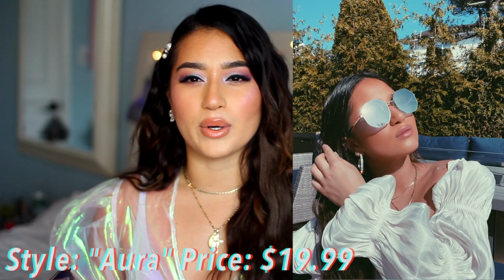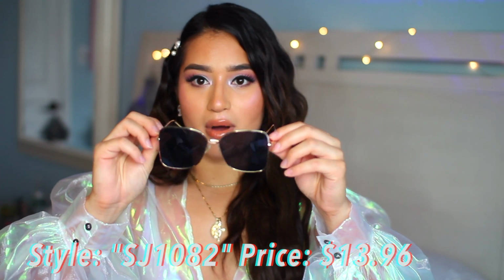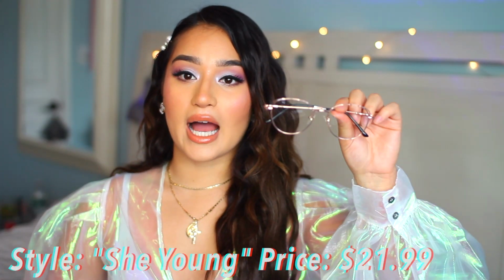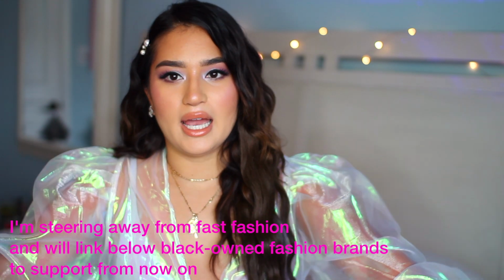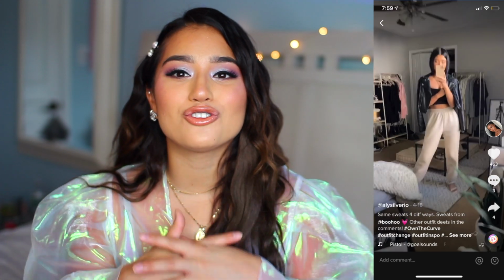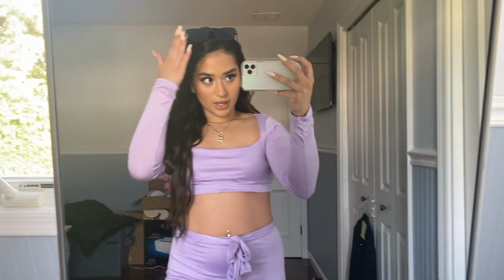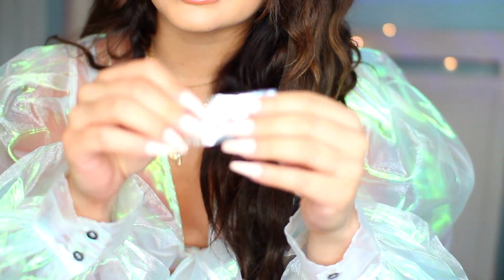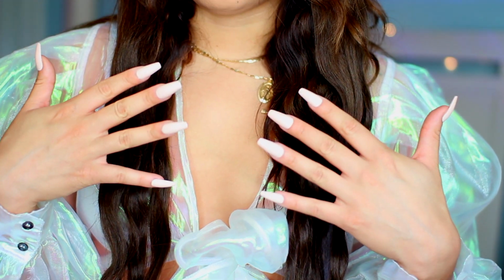How To Look Expensive on a Budget| Boujee on a Budget $$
Looking good doesn't have to cost a lot of money. In this video, I will share with you some tips on how to look expensive without spending too much money. You can save hundreds of dollars by following these money-saving tips and tricks in order to achieve an expensive look for less. SojoS Vision is a great, affordable glasses company that offers unique and trendy sunglasses for a great price. All of the proceeds from my commission will be personally donated to the Black Trans Travel Fund, Since I already purchased these clothes from fast fashion brands and I don't want to continue to do so, I decided to call myself out and share some Black-owned fashion brands.

Christina

23christina15